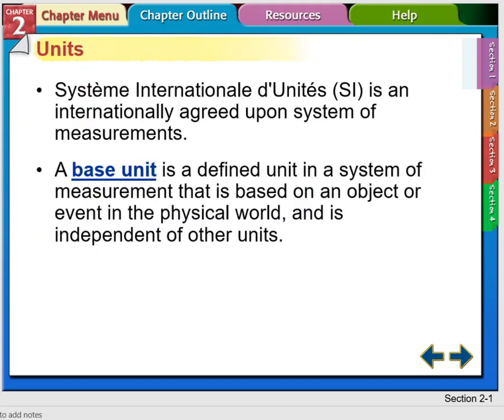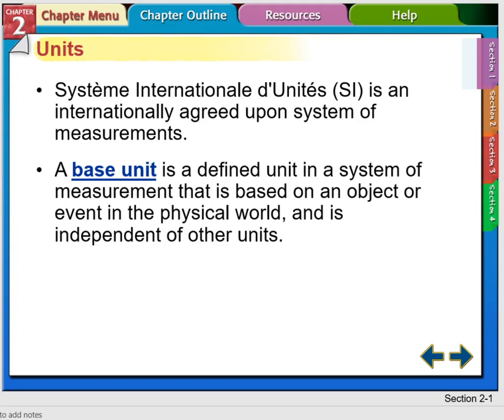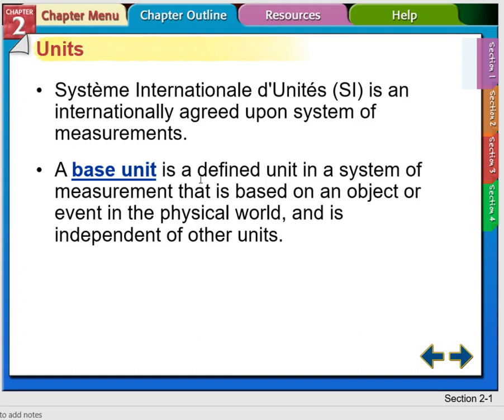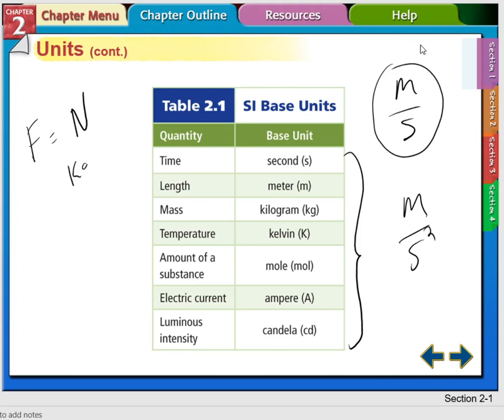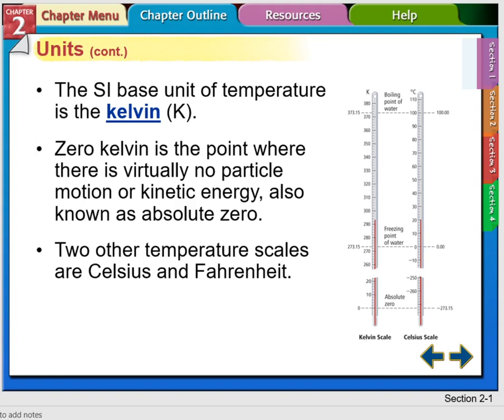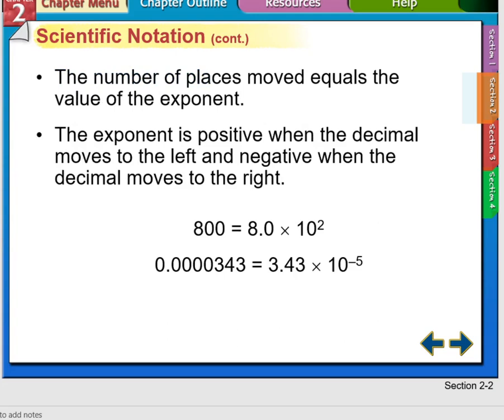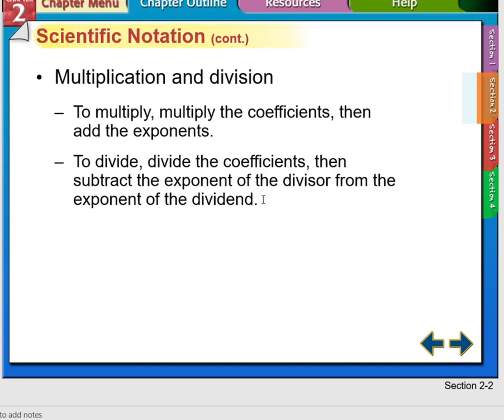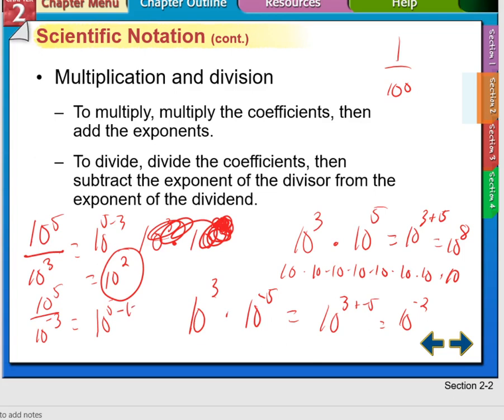Measurement Part A, SI Units, Scientific Notation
Short video on Measurement Part A, SI Units, Scientific Notation
Notes/Lecture